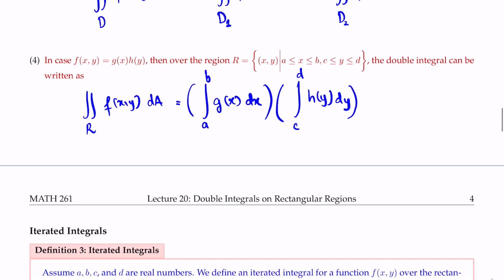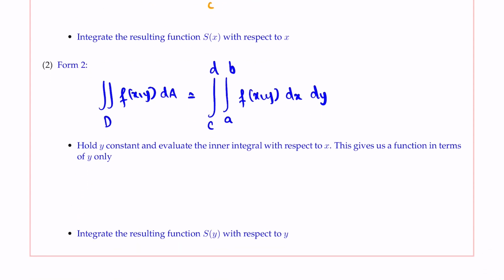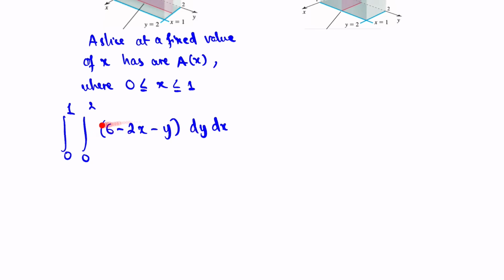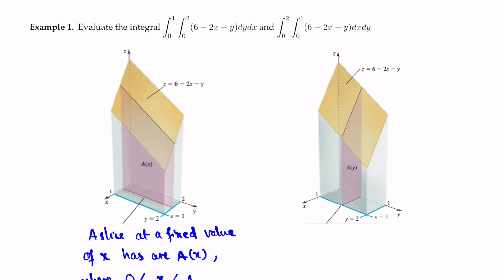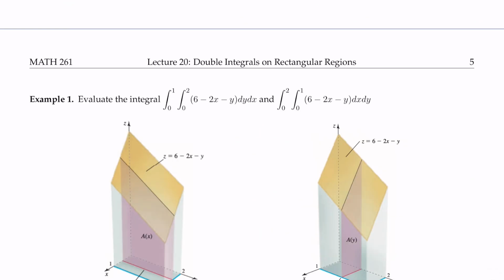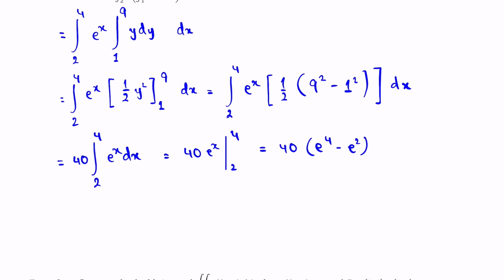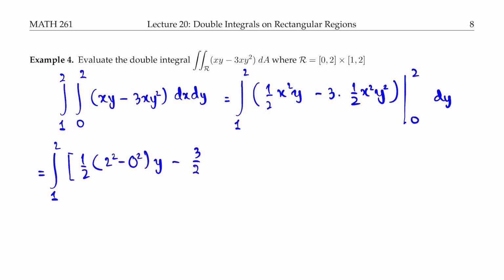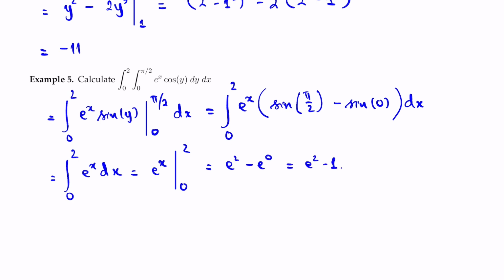L20 - Part 2 - Double Integrals over Rectangular Regions - Examples || Multivariable Calculus